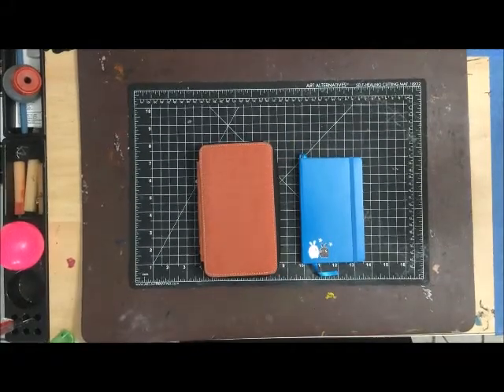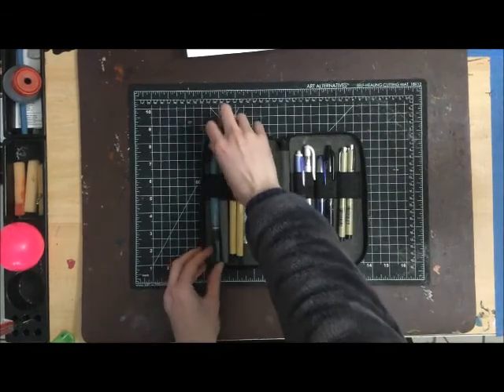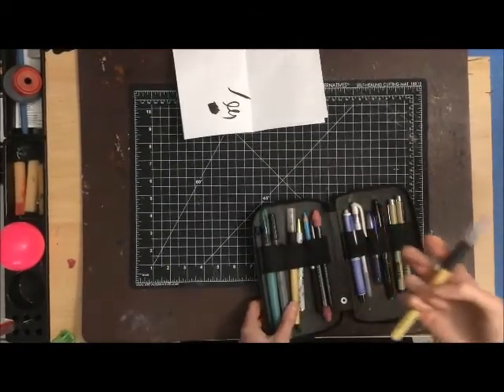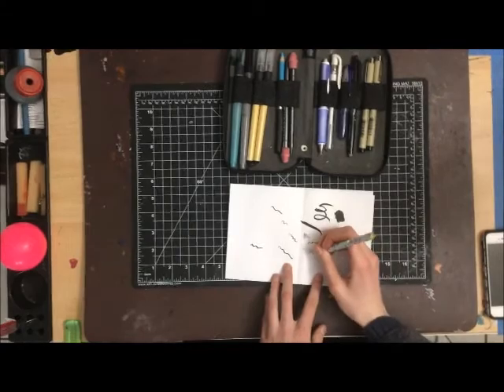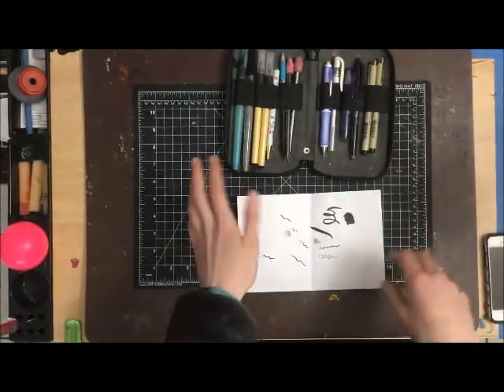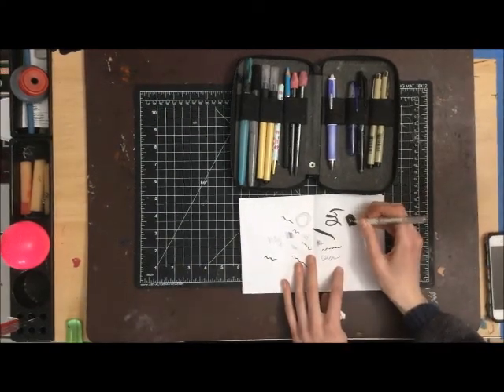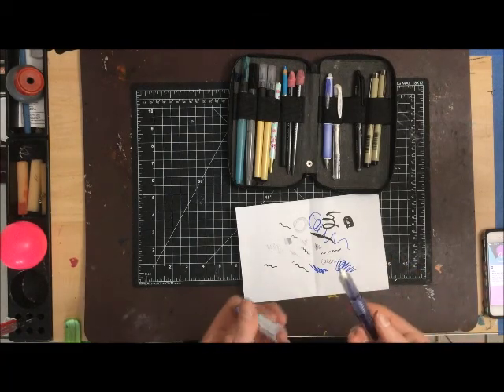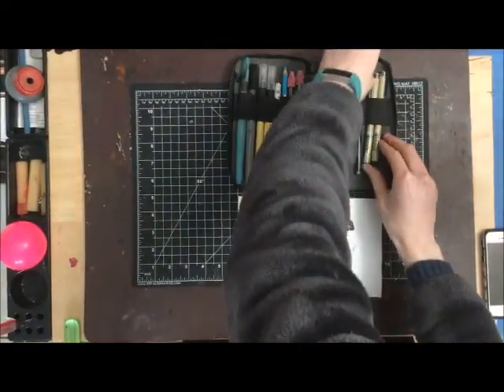Artist Travel Kit (Everyday Carry)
The art supplies I carry with me daily. Hope you guys enjoy!